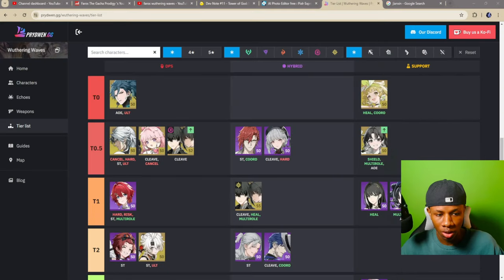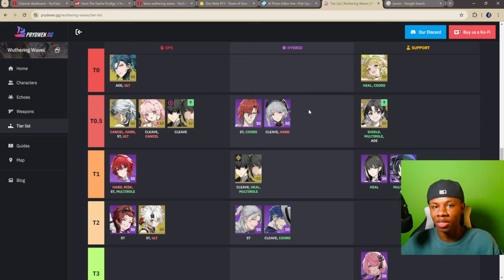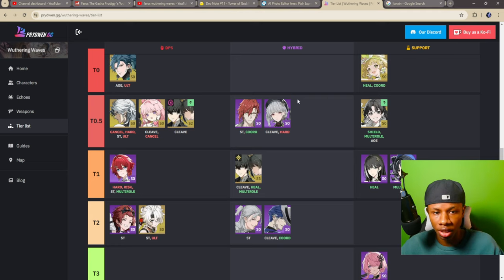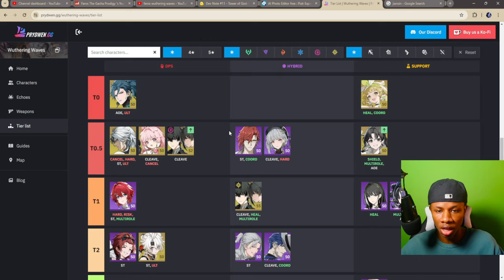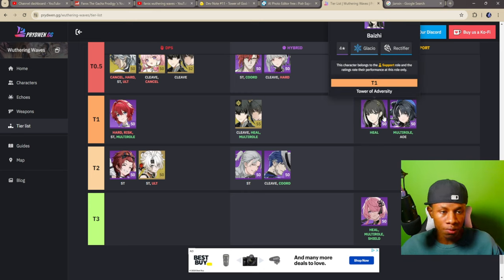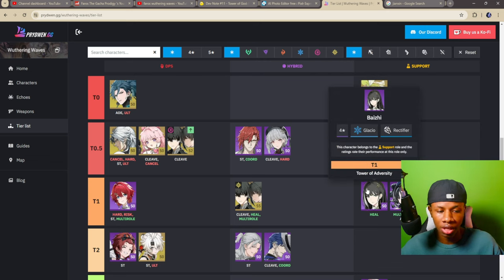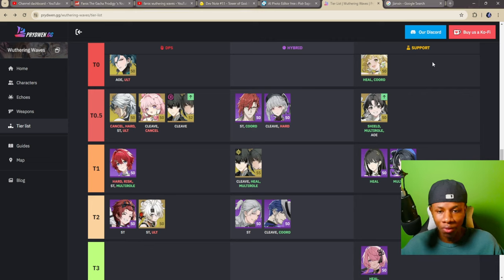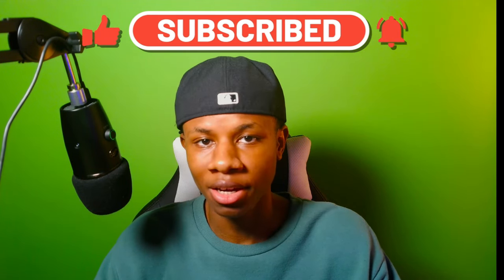*UPDATED TIER LIST* Jianxin Is Meta? [Wuthering Waves]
The Wuthering Waves Tier List has been updated!! This video will cover everything you need to know about this updated tier list!!